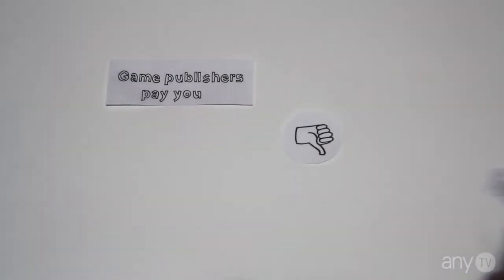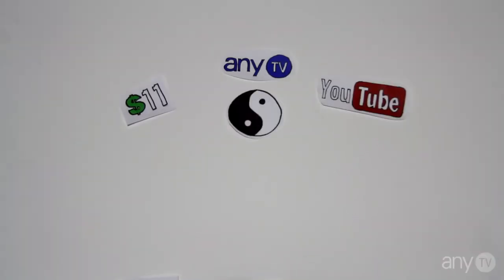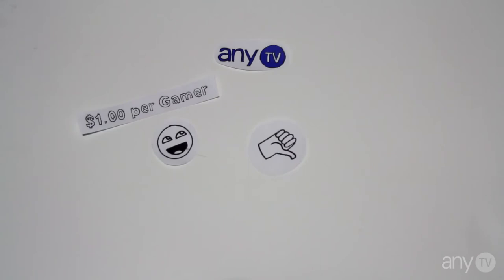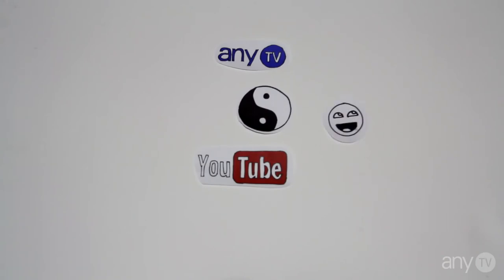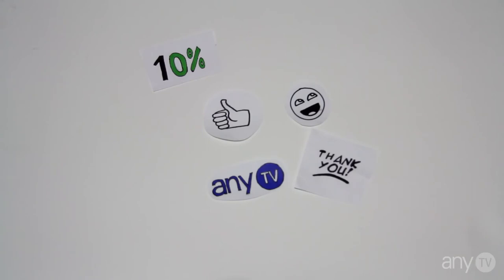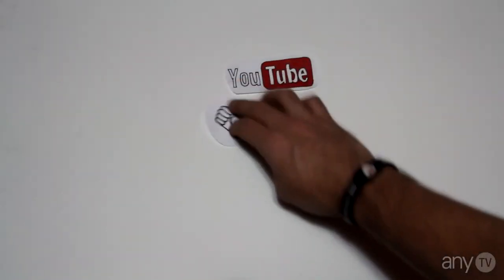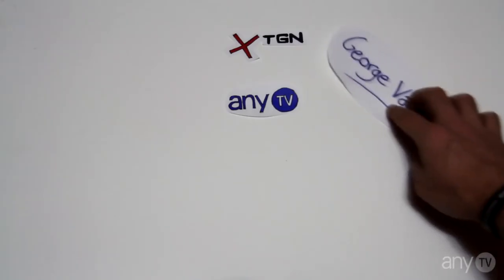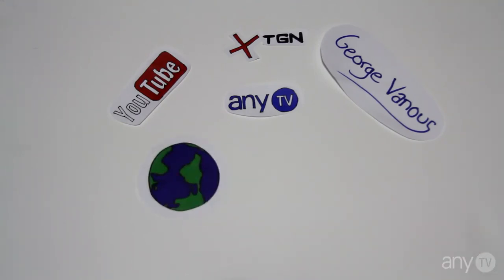What is any.TV?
➜ Partner with any.TV and get the dashboard!

Papa George helps you understand: "What is any.TV?"

Music